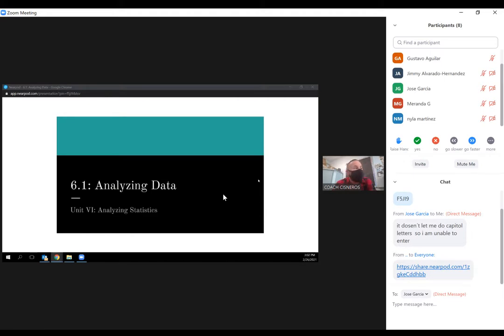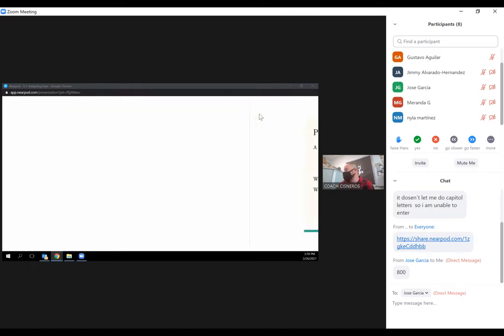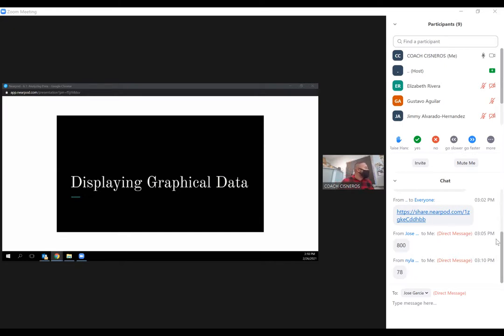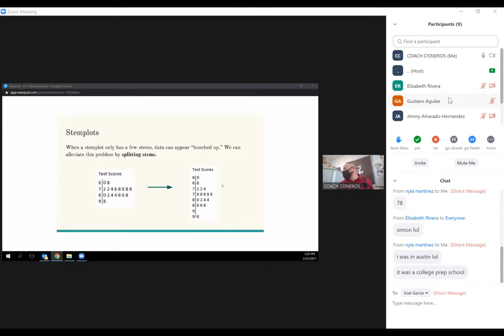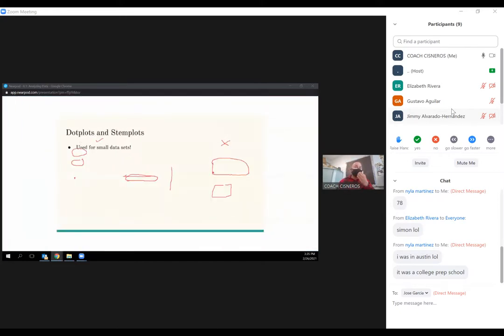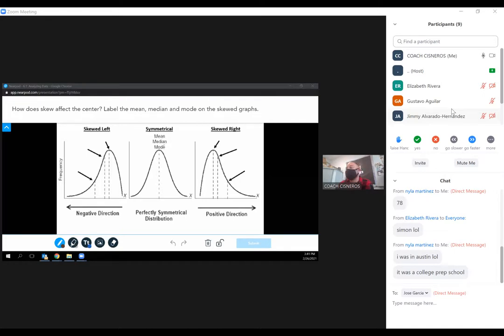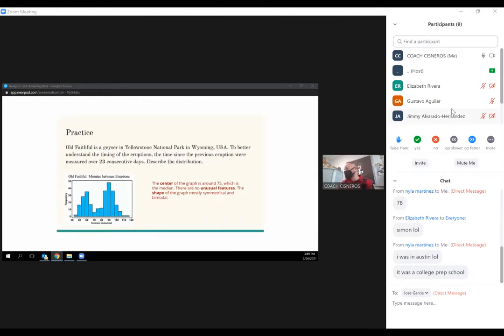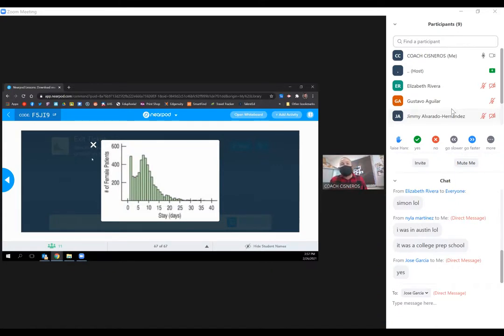Fri Feb 26 / Mon Mar 1: Analyzing Data (6.1)